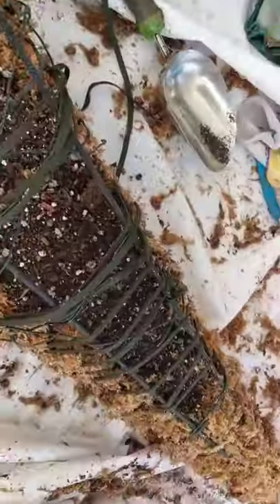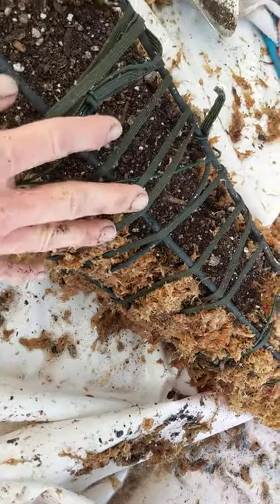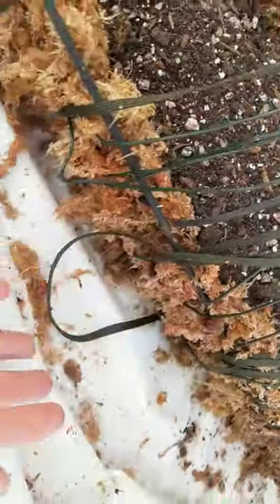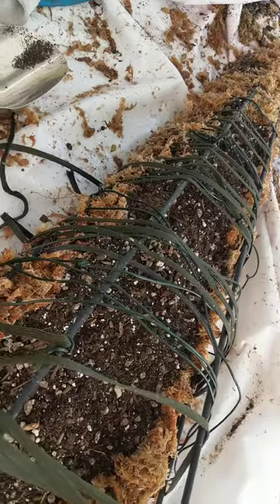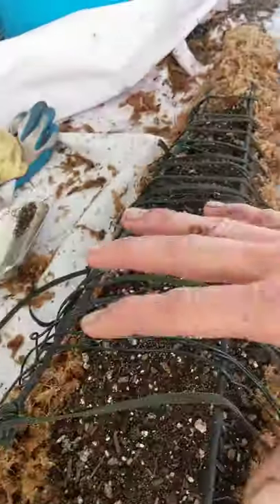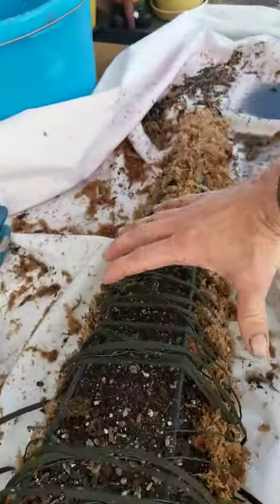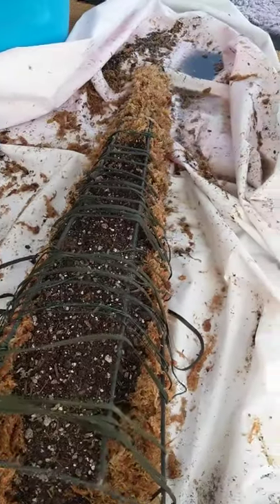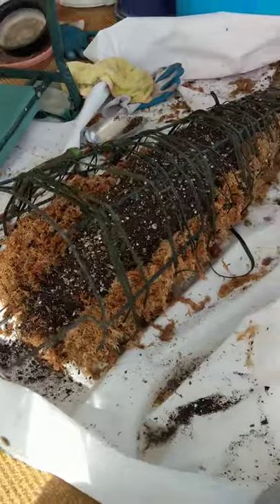How to make a succulent christmas tree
In this video I show you how to make the form. Simple materials needed. Sphagnum moss, cactus mix, and wire. This technique is versatile and can be implemented to create different shapes and sizes. At our Thursday craft class we will be constructing a 14" succulent tree.